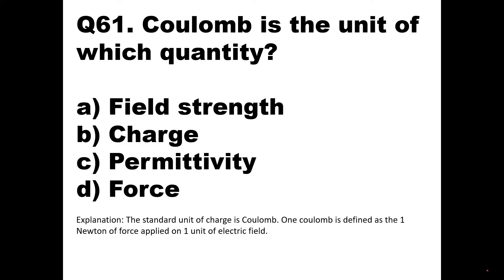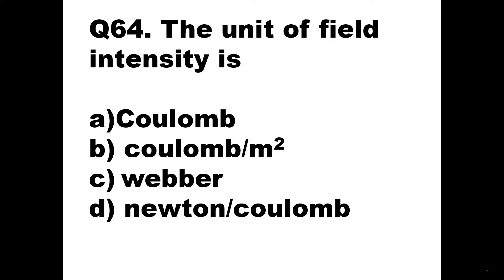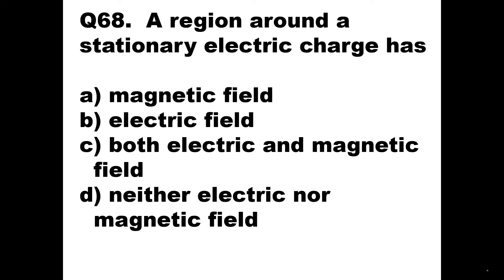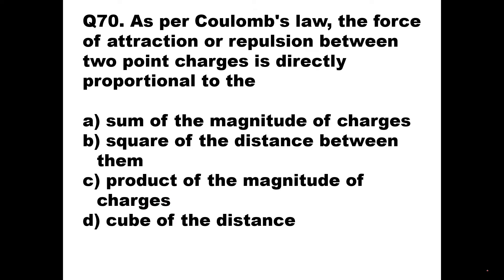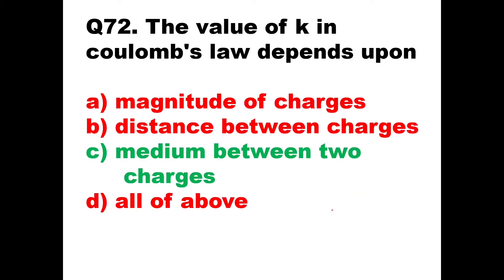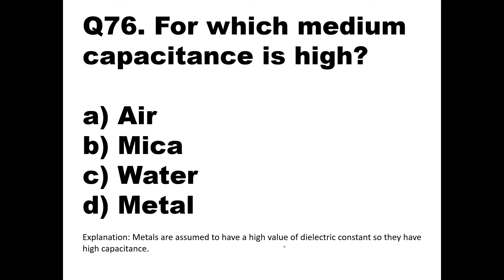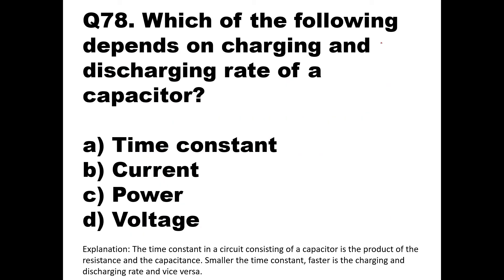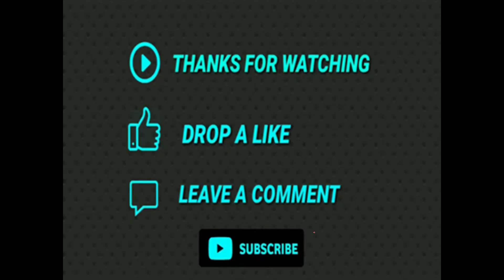DCET BEEE | PART 4 | BASICS OF ELECTRICAL AND ELECTRONICS ENGINEERING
MCQs ON  BASICS OF ELECTRICAL AND ELECTRONICS ENGINEERING FOR DIPLOMA CET .
OBJECTIVE TYPE OF QUESTIONS ON BEEE .
DCET BEEE
DCET BASICS OF ELECTRICAL AND ELECTRONICS ENGINEERING